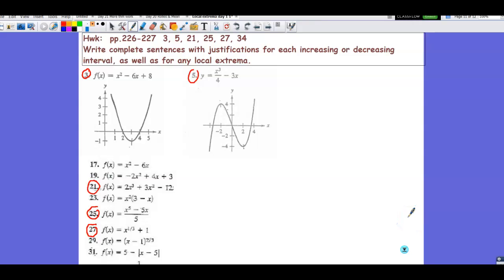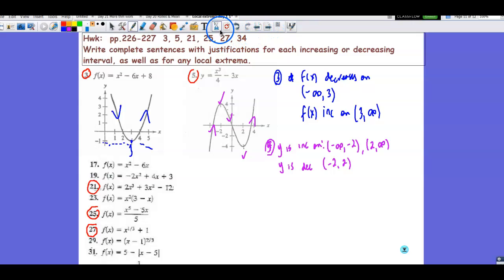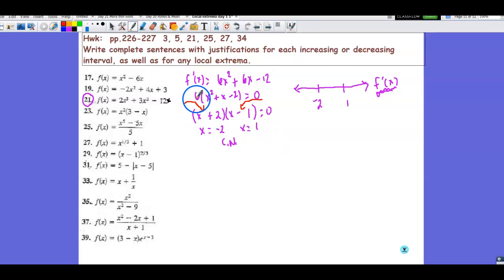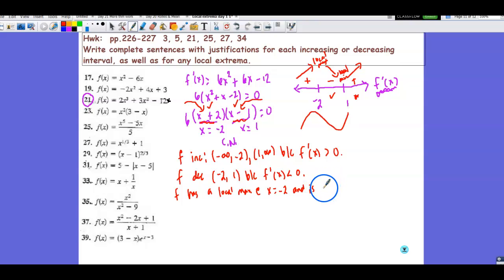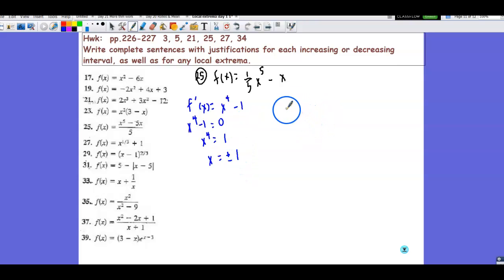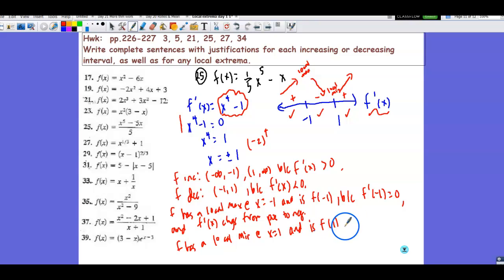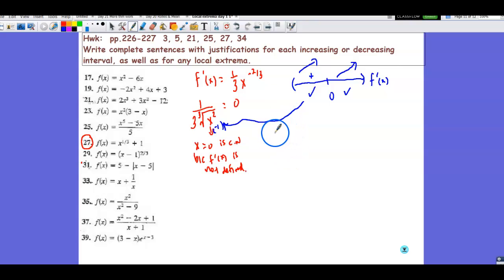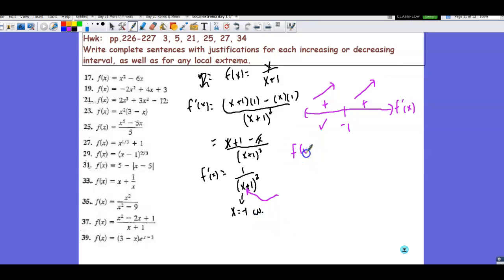pp. 226-227 3, 5, 21, 27, 34